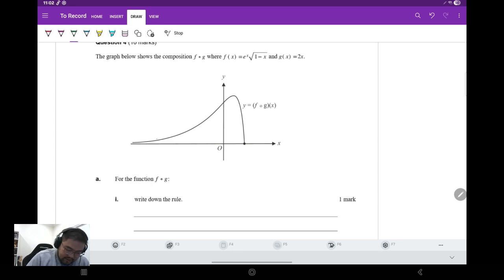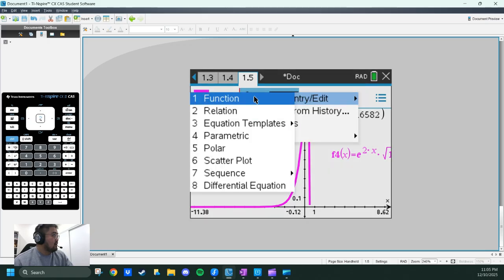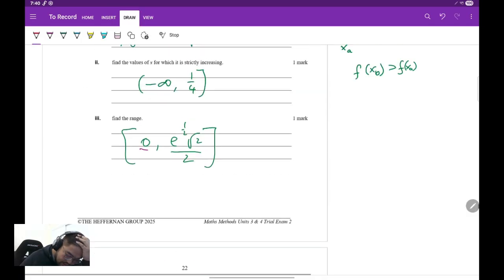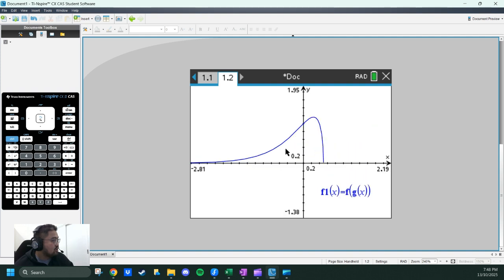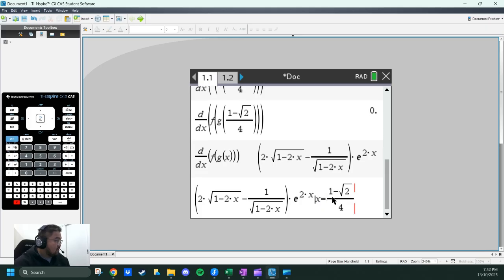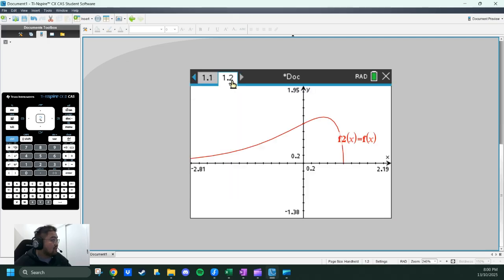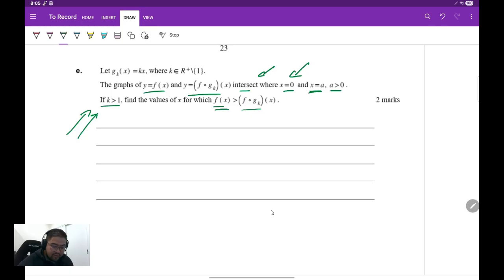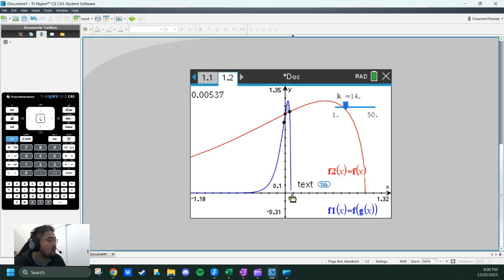MM Heffernan 2025 Q4 ER